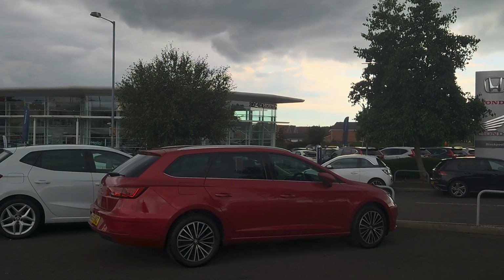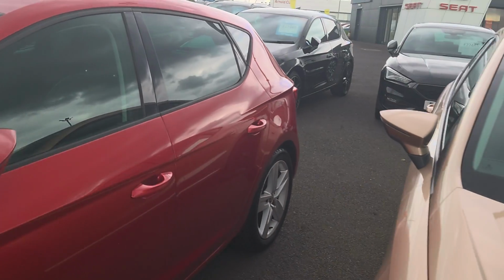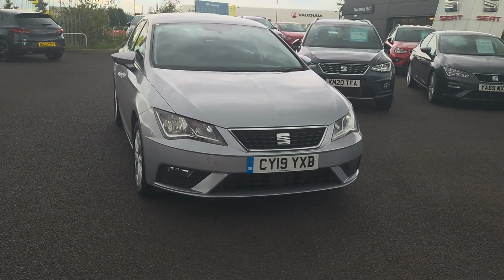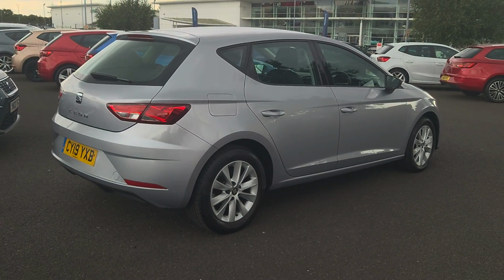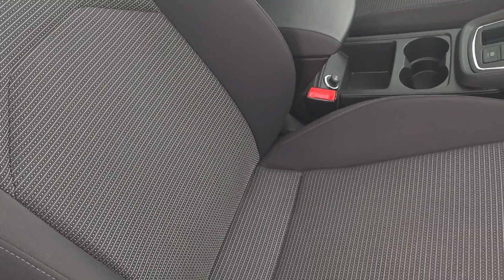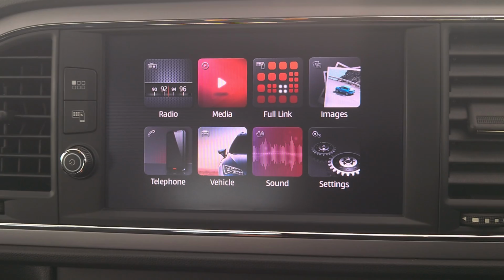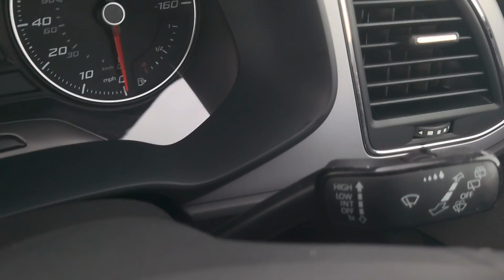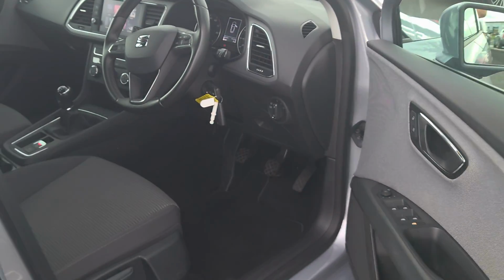SEAT Leon 2019 1.5 TSI EVO SE | Interior & Exterior Review | Blackpool SEAT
SEAT 2019 LEON EVO TSI. 1.5 Petrol Manual. 5 Door Hatch. "Urban Silver" Metallic.
Vehicle Features Are:
Comfort Suspension
Cruise Control
Front Assist
Front Comfort Seats, Cornering Fog Lights
Media System Plus
Multi-Collision Braking System
SEAT Full Link Smartphone Integration - Mirror Link - Apple CarPlay - Google Android Auto
16" Alloys